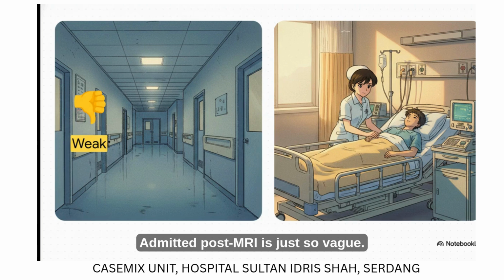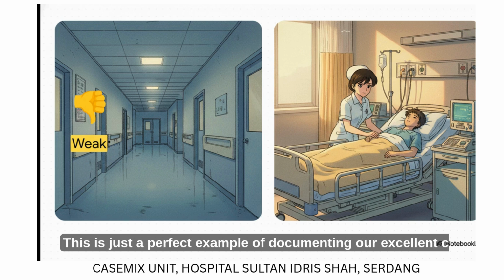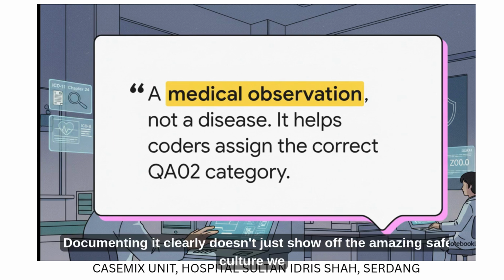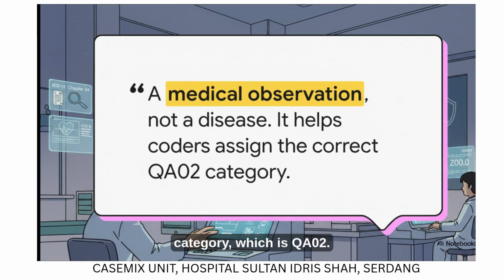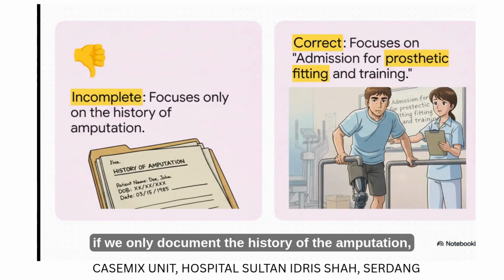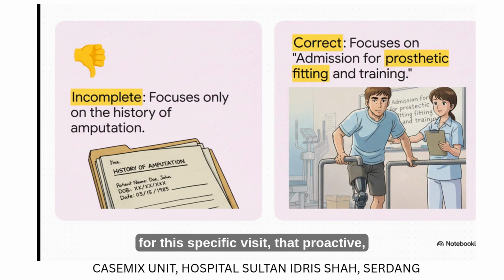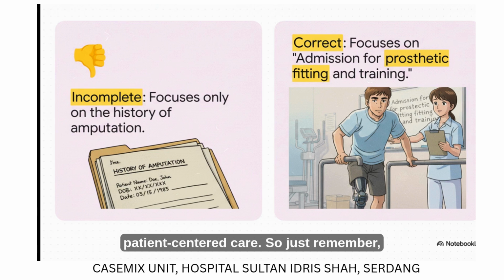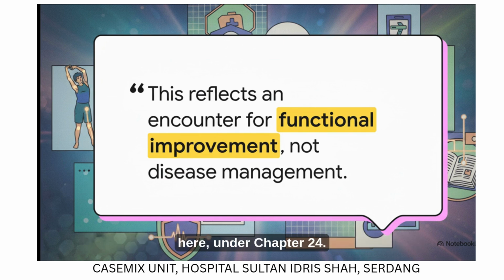Factors influencing health status or contact with health services. Chapter 24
Master ICD-11 Chapter 24—the "well but still important chapter"—to perfectly document encounters where patients are not acutely ill at facilities like Hospital Sultan Idris Shah, Serdang (HSIS SDR). This essential tool, officially for "Factors influencing health status or contact with health services," is crucial for capturing the complete true story of the care provided, including routine checkups, follow-ups, and preventative care. Accurate Chapter 24 usage ensures critical work—such as routine surveillance colonoscopies, diligent safety monitoring (like observing renal function post-MRI with contrast), and rehabilitation journeys (like fitting/training for a prosthetic limb)—is reflected in accurate casemix data.